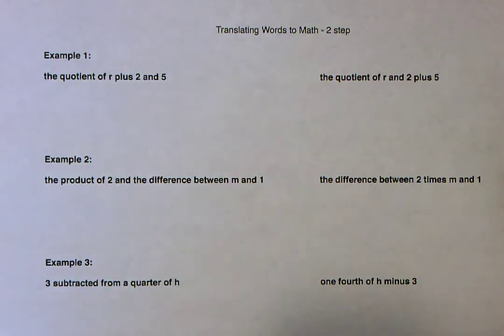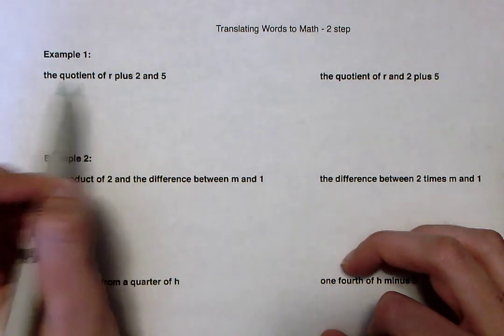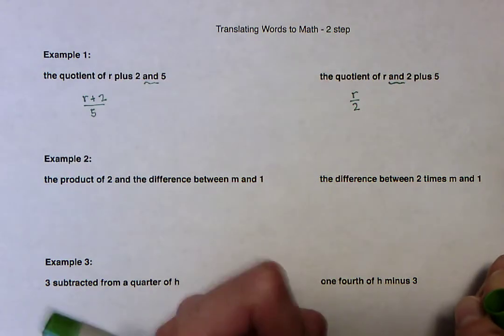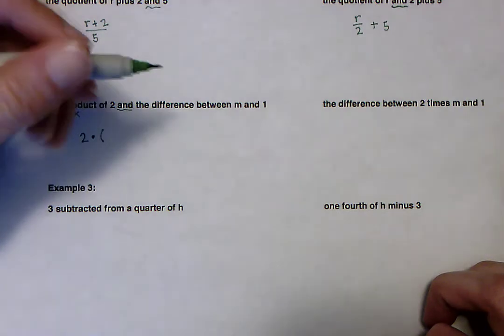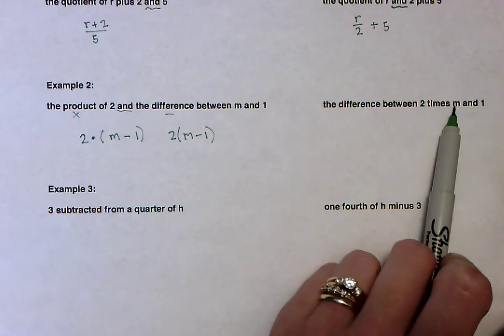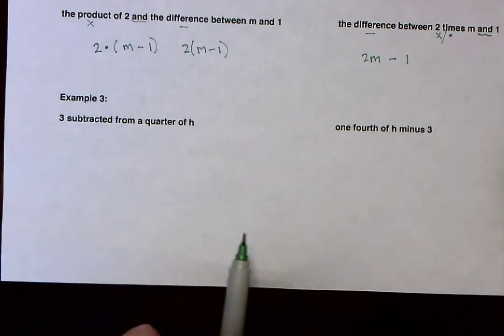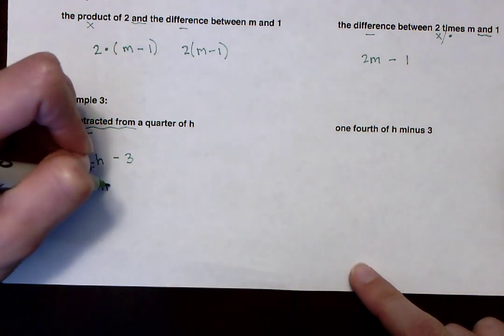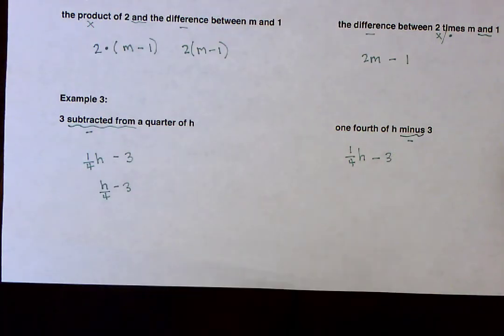Translating Words to Math